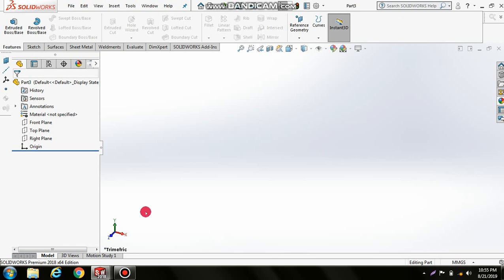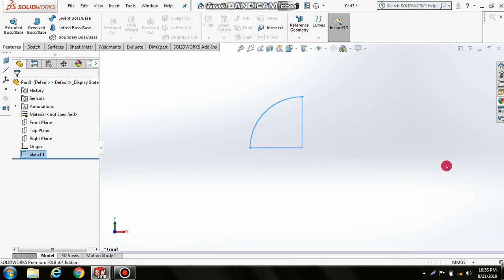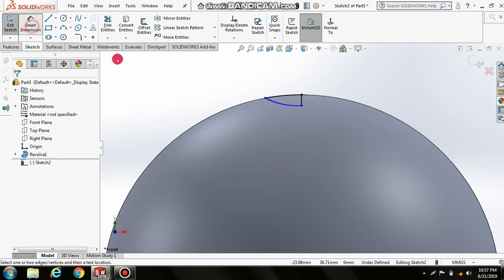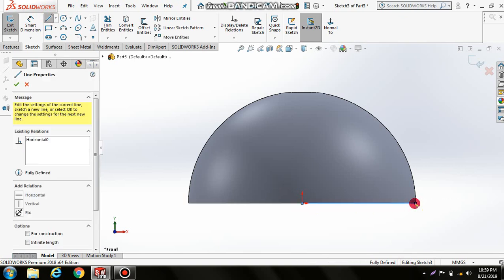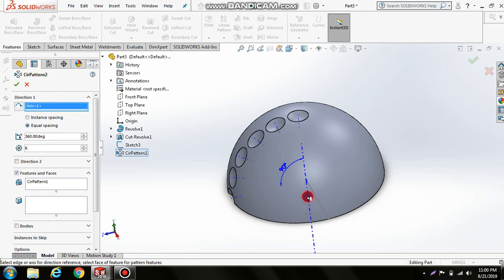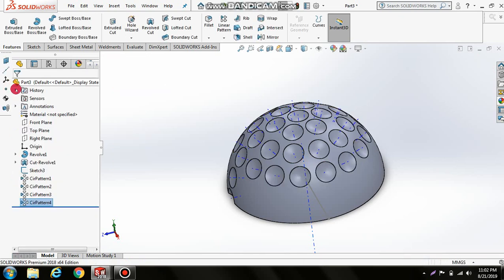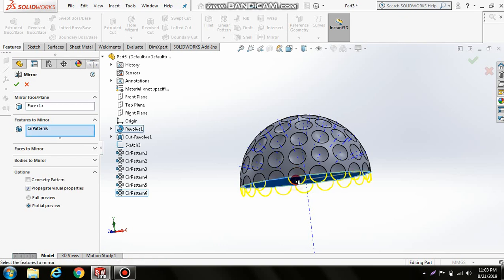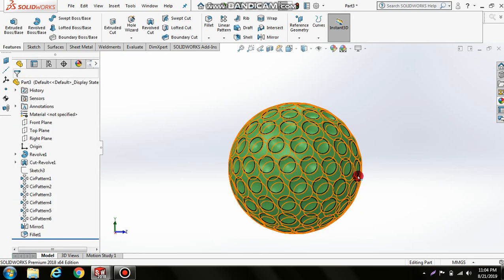Solidworks practice part13|Golf ball using Solidworks| Tutorial for solidworks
This is a videos for beginners who start to learn SolidWorks with easy language (in Hindi).
13) In first video Solidworks for Beginners Part 1, I discussed an introduction of SolidWorks, Types of planes, sketch commands like line, rectangle, circle, splines, fillet chamfer, arc and how to give dimensions.